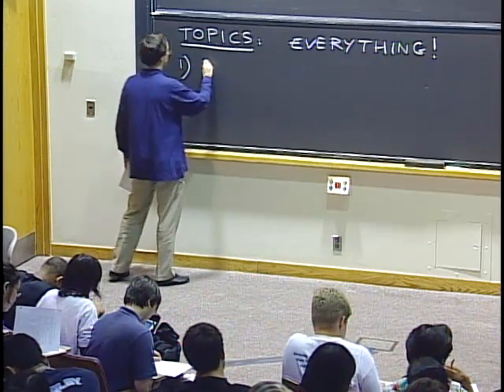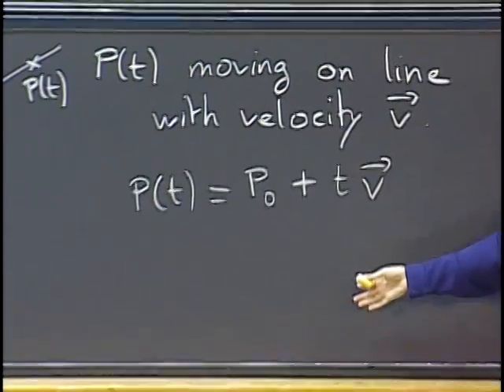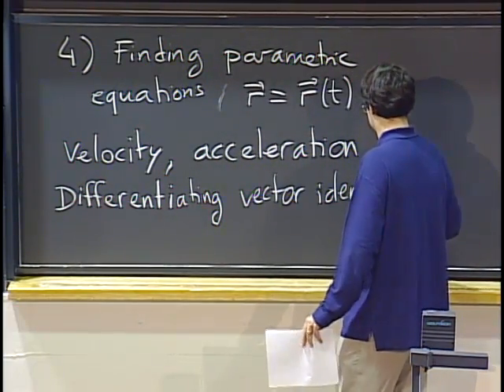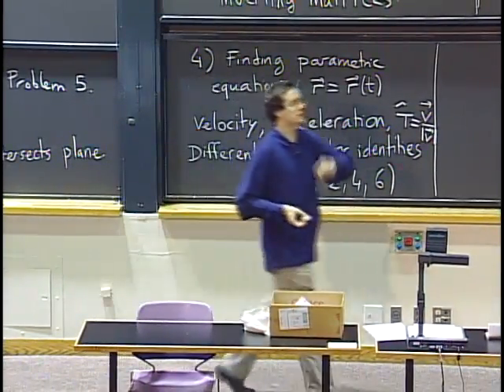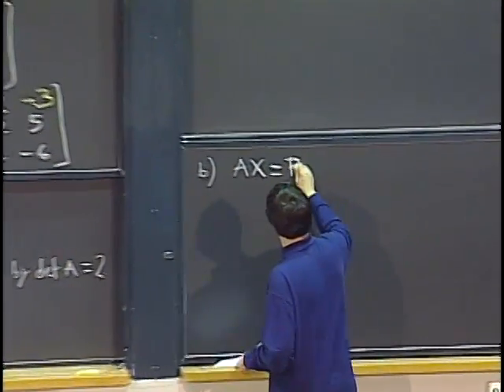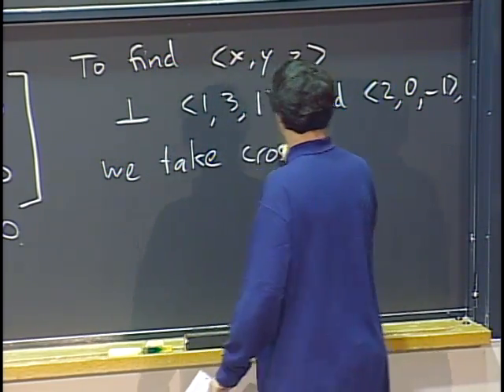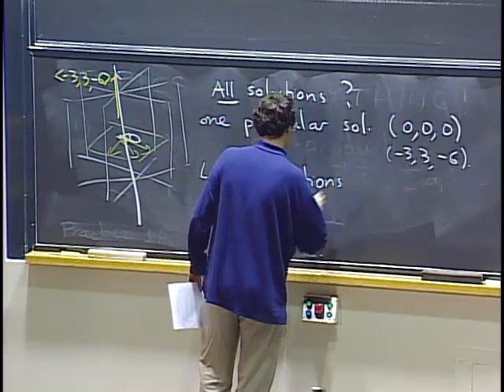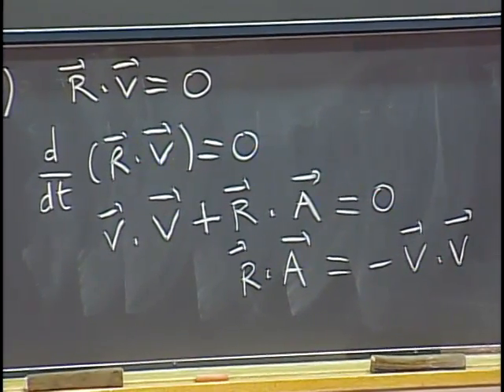Lec 7: Review | MIT 18.02 Multivariable Calculus, Fall 2007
Lecture 07: Review.